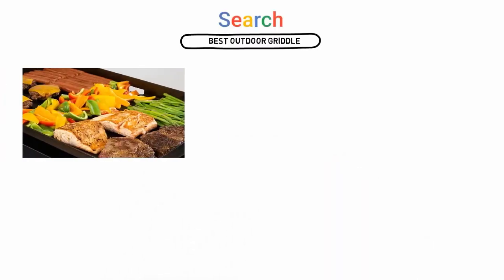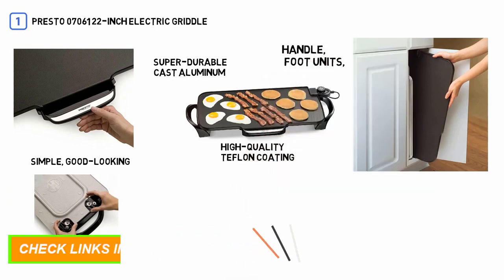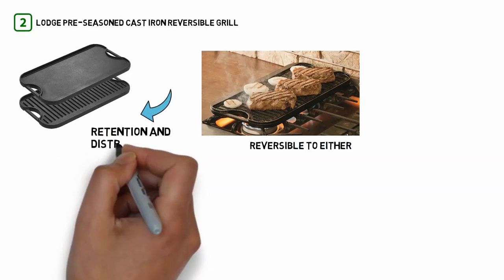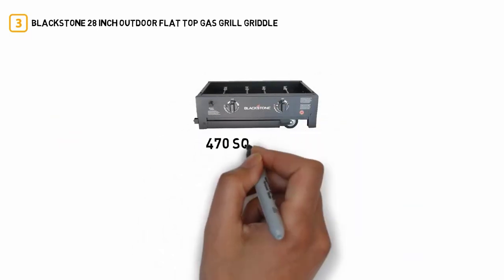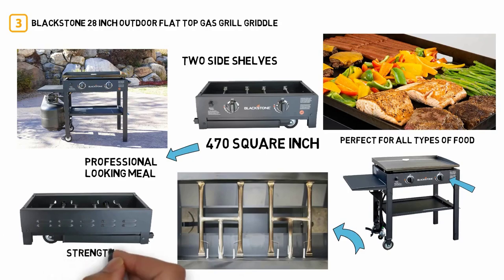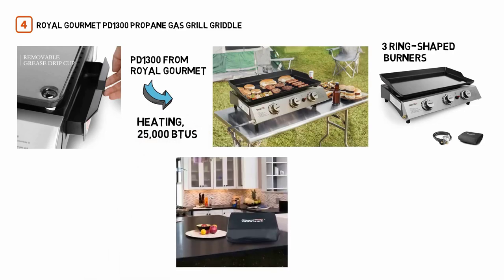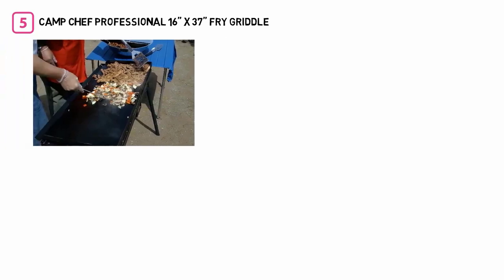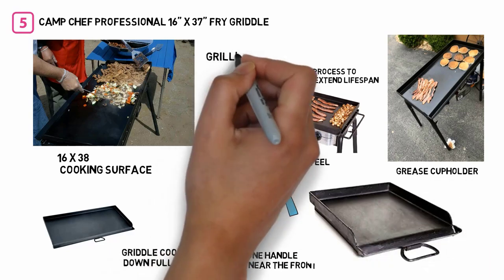Top 5 Best Outdoor Griddles of 2023 for Perfect Grilling Adventures | Your Ultimate Guide!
✔️Best Outdoor Griddles 2023 🔥 💥ad
~ Product Link ~
 1.
2.
3.
 4.
5.

Welcome to our ultimate guide to the top 5 best outdoor griddles of 2023! If you're a fan of outdoor cooking and love the taste of perfectly grilled food, then you need to watch this video. We've researched and tested the best outdoor griddles available in 2023 to help you make an informed buying decision.

In this video, we'll walk you through the top 5 best outdoor griddles for perfect grilling adventures. We'll cover their features, pros, and cons to give you a comprehensive understanding of each product. Whether you're looking for a portable option or a heavy-duty griddle for your backyard, we've got you covered.

We have also covered here: best outdoor griddles 2023, outdoor griddles for perfect grilling, top 5 outdoor griddles, 2023 griddle reviews, ultimate griddle buying guide, heavy-duty outdoor griddles, portable outdoor griddles, backyard grilling equipment, outdoor cooking essentials, durable griddles for outdoor use, griddle cooking tips, outdoor kitchen accessories, grilling adventures, delicious grilled food, cooking with griddles, affordable outdoor griddles, outdoor cooking, outdoor grilling, best grills, best BBQ griddles, cast iron griddles, stainless steel griddles, propane griddles, natural gas griddles, electric griddles, grill accessories, cooking equipment, outdoor entertaining, outdoor kitchen, backyard cooking, tailgating griddles, camping griddles, picnic griddles, flat top griddles, grill cleaning, griddle maintenance, grill safety, griddle recipes, summer grilling, year-round grilling.

Our selection criteria were based on performance, durability, portability, ease of use, and price. We're confident that our top picks will satisfy your grilling needs and help you make unforgettable meals for your family and friends.

So, sit back, relax, and join us in exploring the best outdoor griddles of 2023. Let's get grilling!